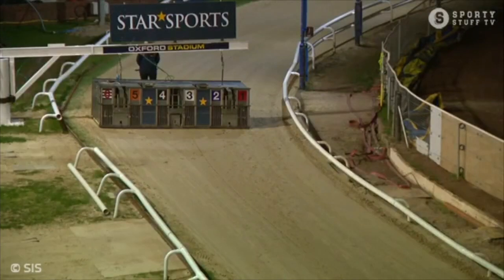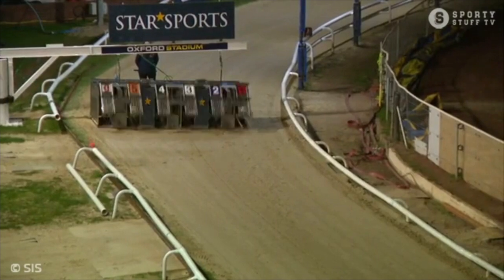Carreras de Galgos - Oxford 2024 - SIS 🇬🇧 (450m)